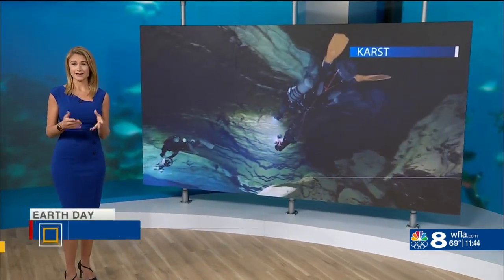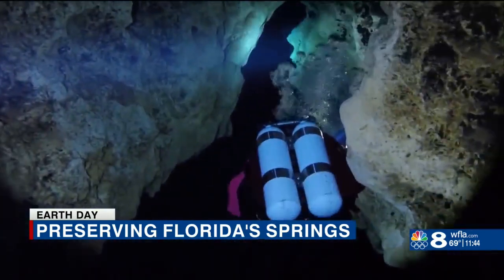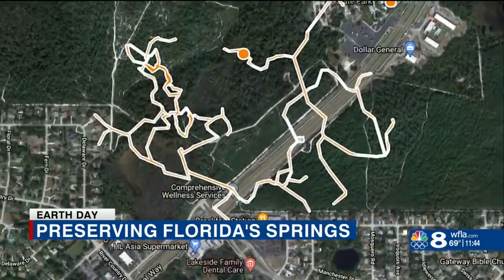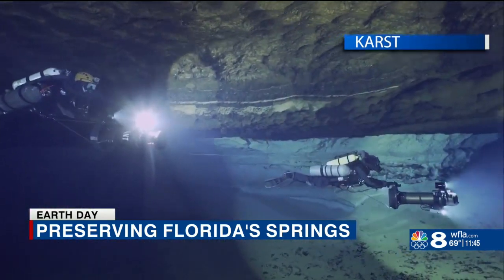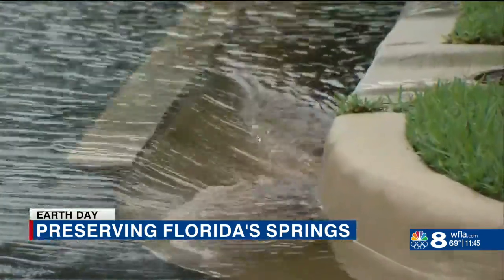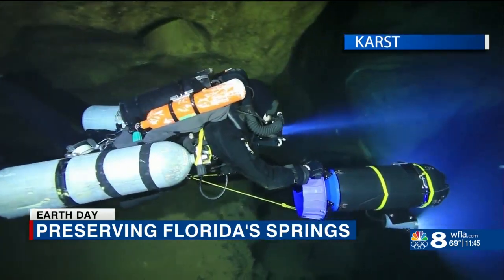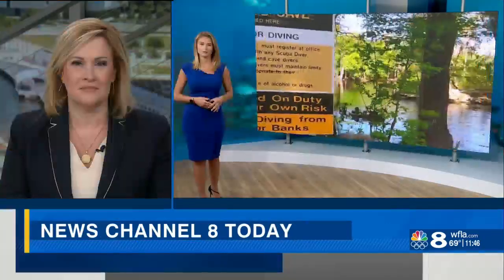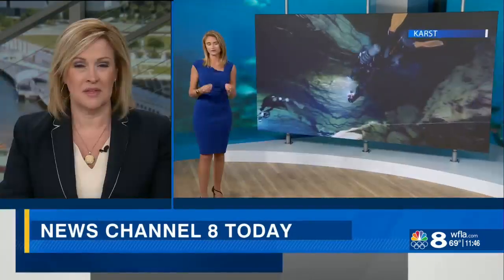The hidden rivers of the Floridan aquifer flow beneath out feet and need protected